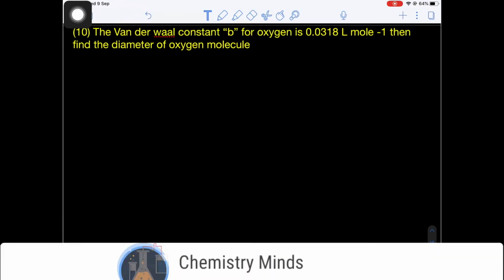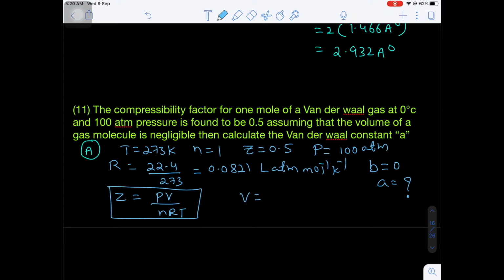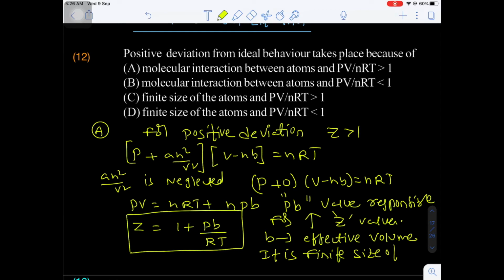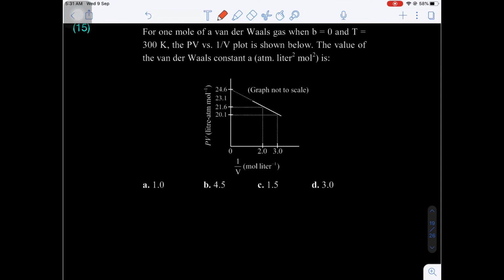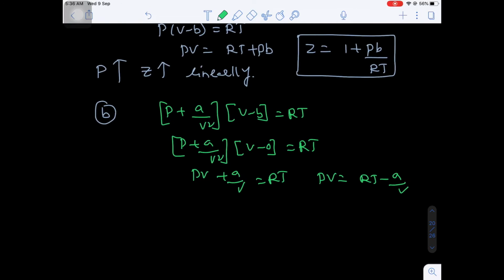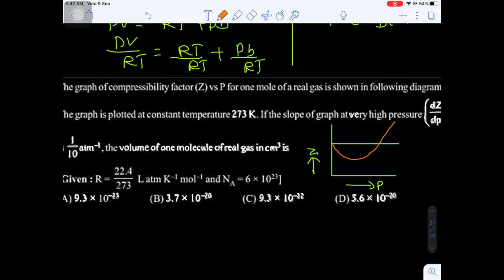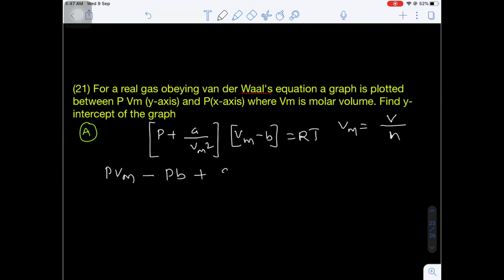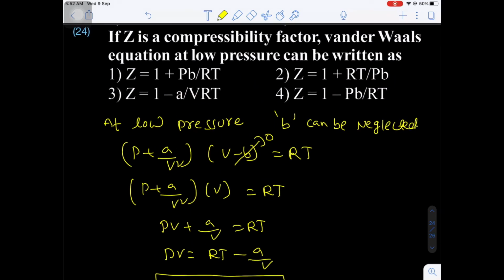Problems Based on Van der waal gas Equation (Gaseous State) By SR Sir